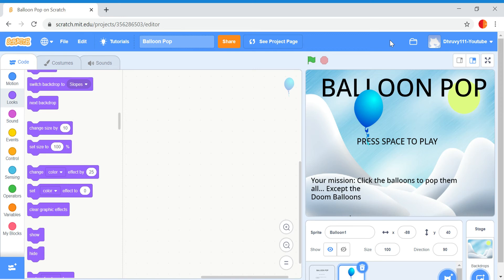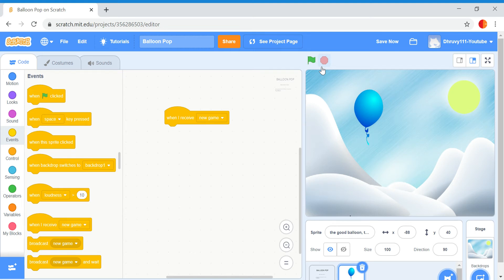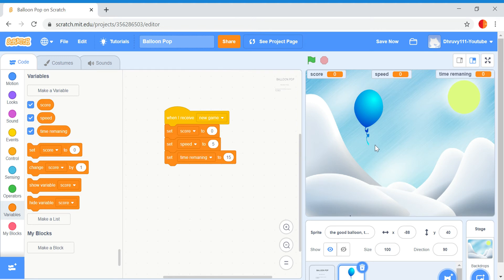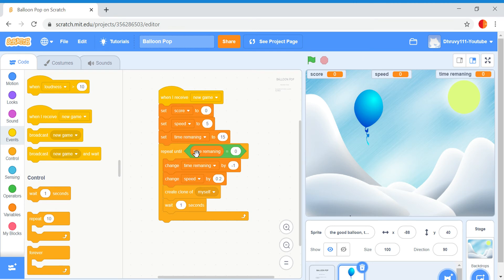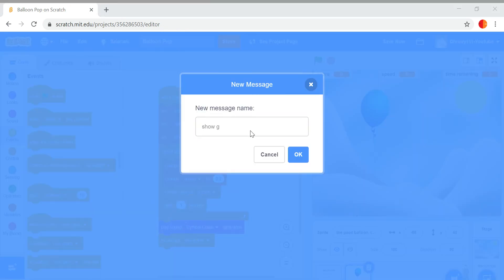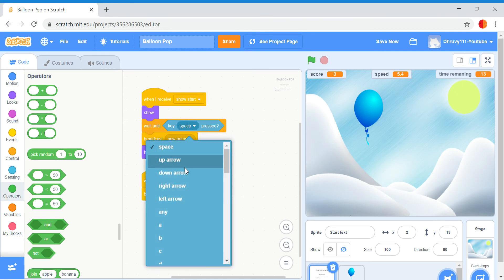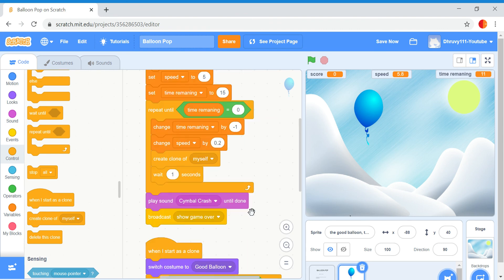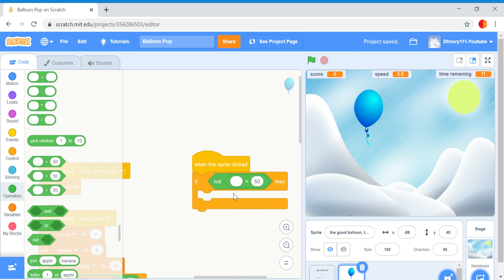How to make a balloon pop game part 2